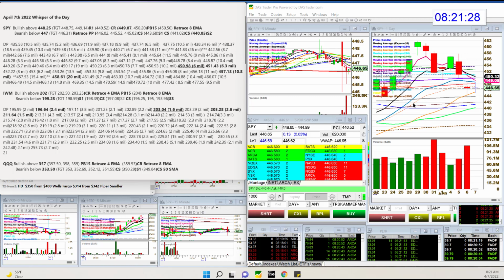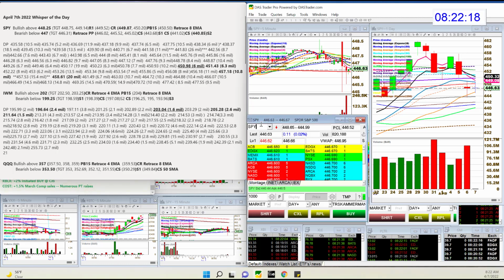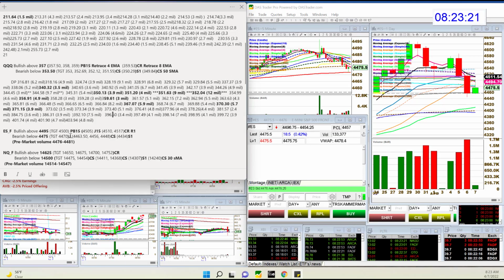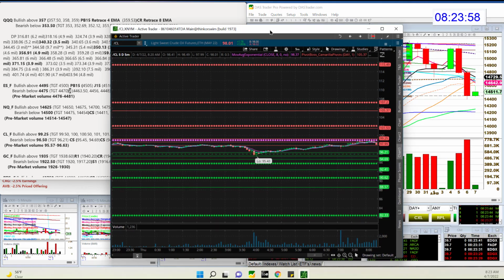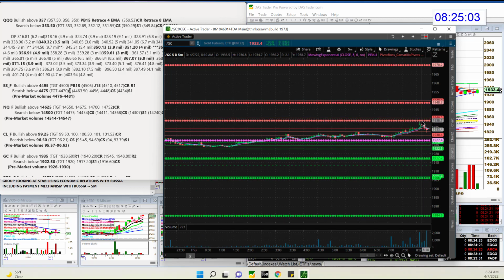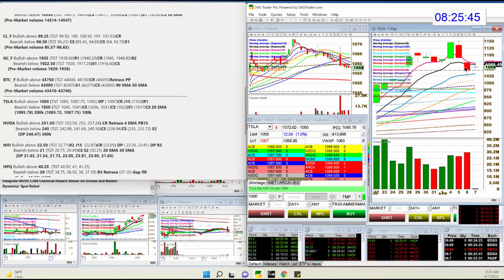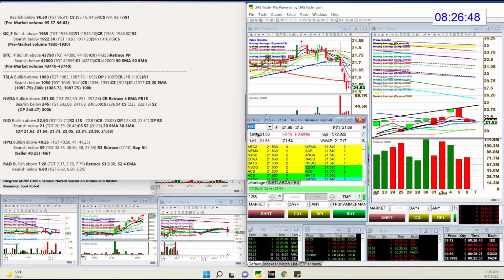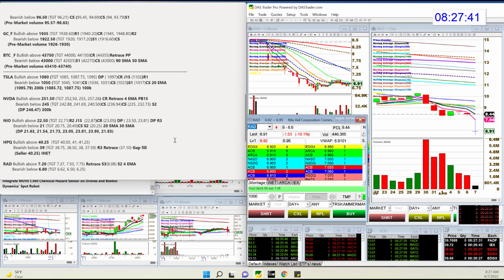whisperoftheday 4-7-22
The Stock Whisperer's Morning Whisper is:  $SPY $IWM $QQQ $ES_F $NQ_F $CL_F $GC_F $BTC_F $TSLA $NVDA $NIO $HPQ $RAD morningwhisper hotstockoftheday todayswhisper whisperoftheday.